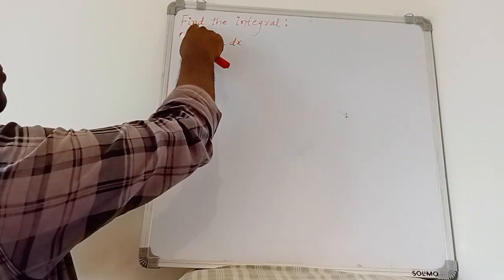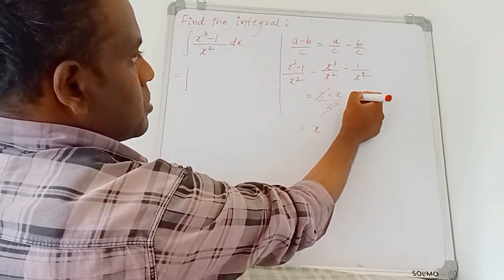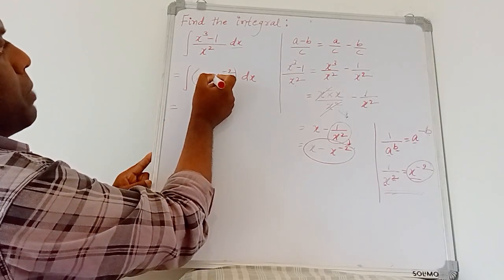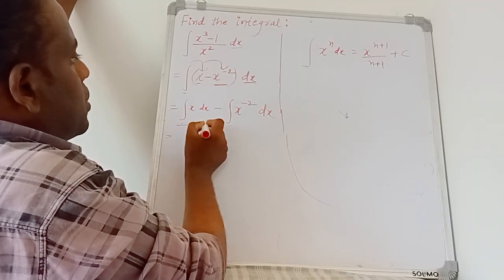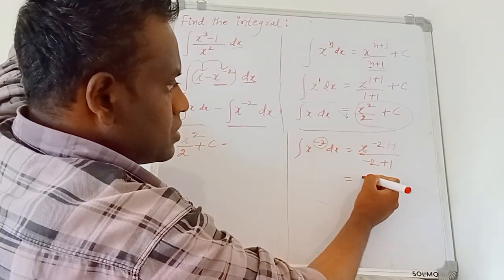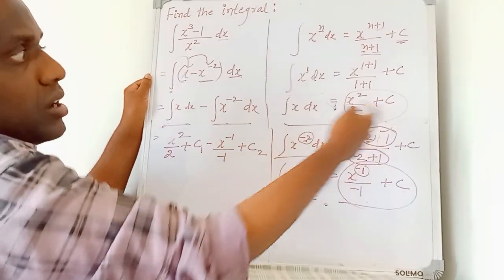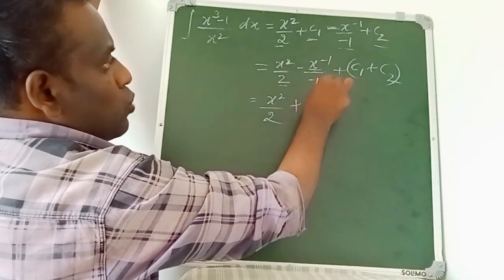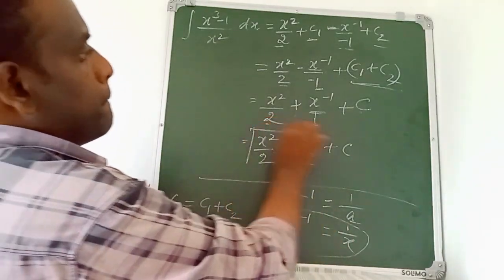Find the integral of: (x^3 - 1)/x^2 | maths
Find the integral of:
(x^3 - 1)/x^2